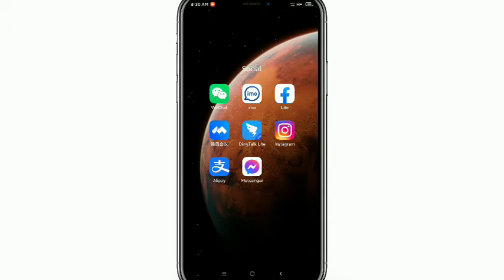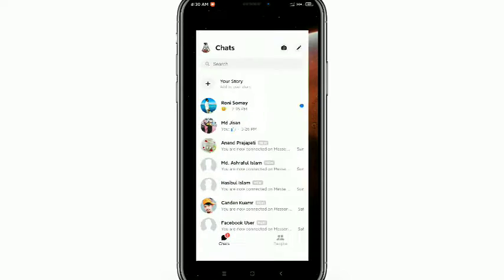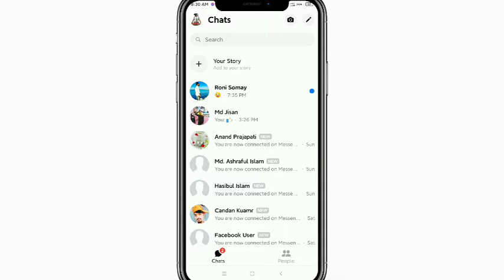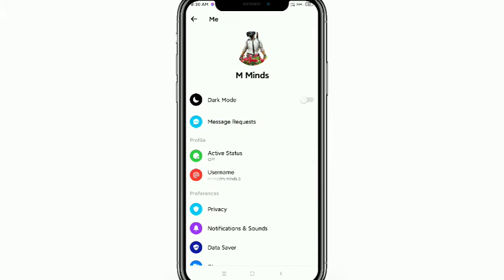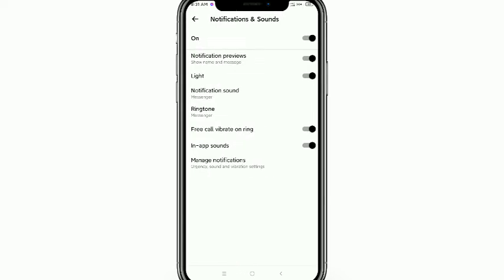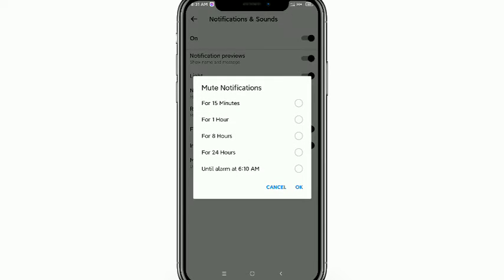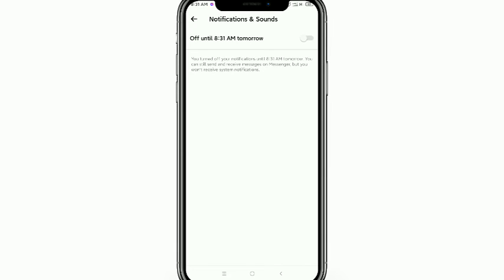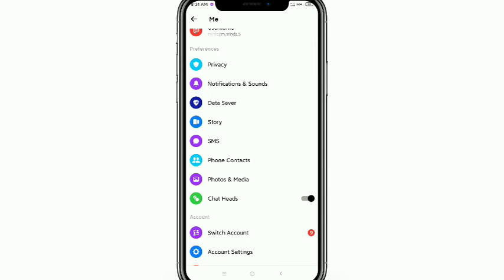How to Turn Off Notification Sound On Facebook Messenger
In this video i will show you how to turn off notification sound on Facebook messenger

hope guys this video can help you